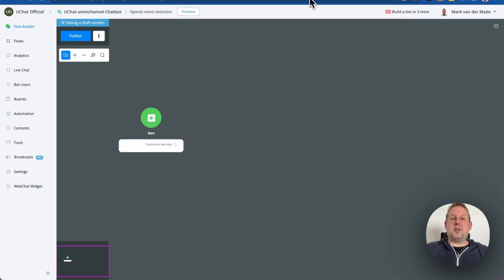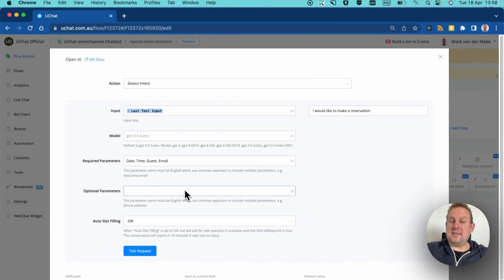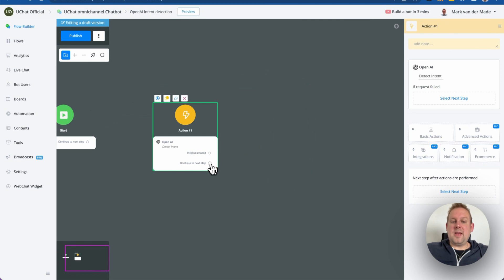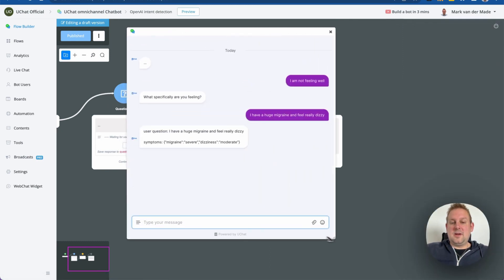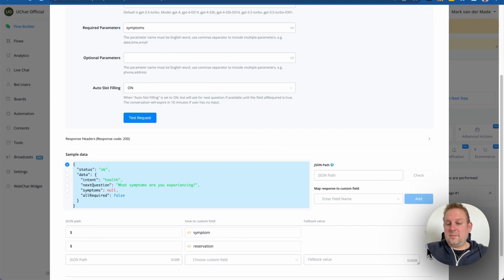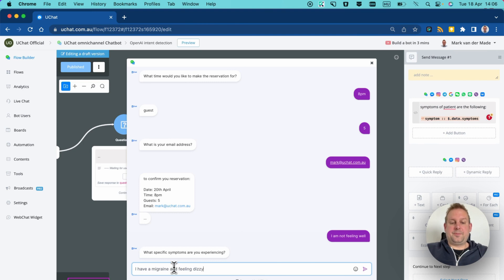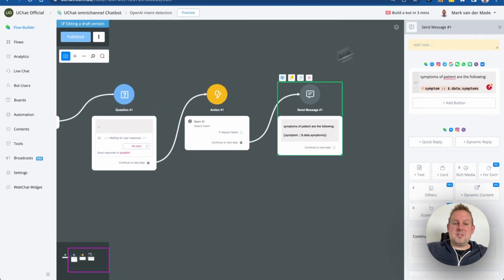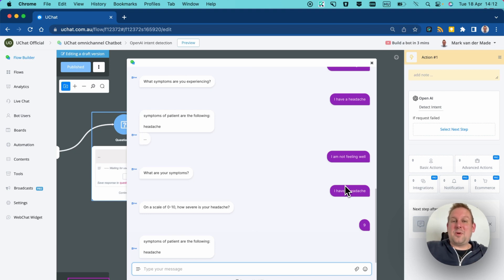OpenAI Intent Detection System with Auto slot filling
We just released an amazing new feature that allows you to replace the Dialogflow intent system with a more robust and hassle-free one integrated with OpenAI!